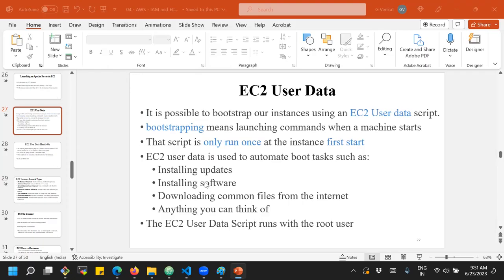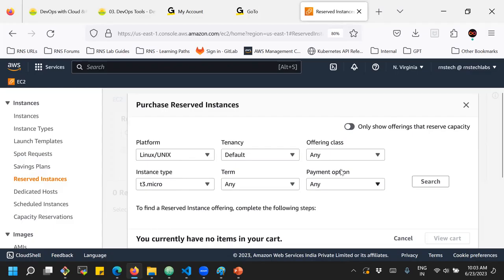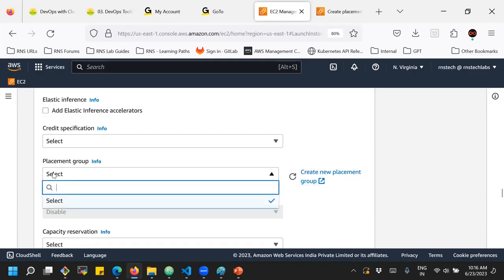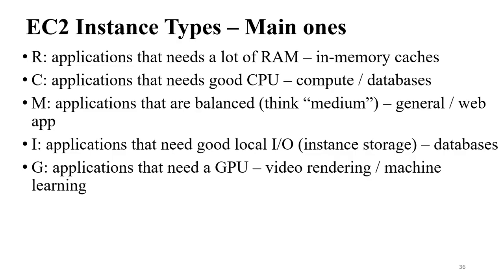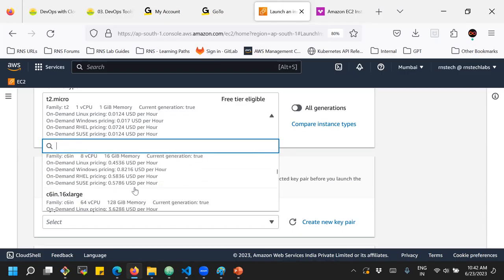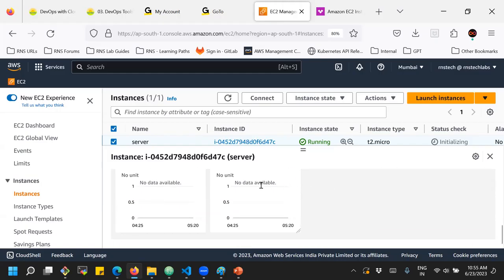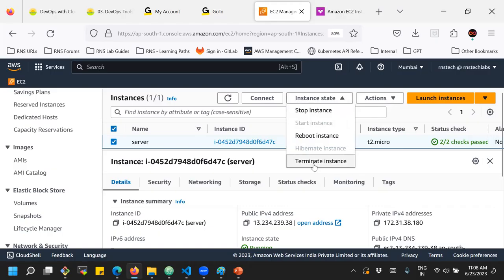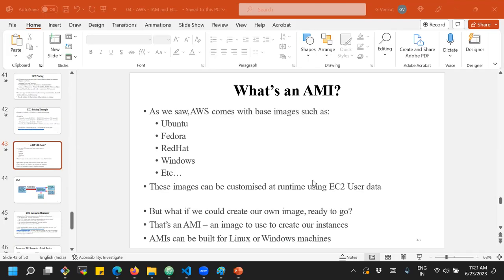AWS - EC2 Launch Types & Instance Settings Explained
Understand EC2 Launch Types and master the Instance Settings you need to confidently launch and manage servers in AWS.
This beginner-friendly tutorial breaks everything down with real hands-on examples — perfect for students, job seekers, and DevOps beginners.

📌 In This Video You Will Learn:

Different EC2 Launch Types (On-Demand, Reserved, Spot)
EC2 Launch Templates vs Launch Configurations
Instance Settings Overview
AMIs, Instance Types & Storage
Networking Options & IAM Roles
User Data & Security Settings

Beginners • Freshers • DevOps Engineers • Cloud Learners • Job Seekers • Anyone preparing for AWS interviews

Step-by-step AWS learning with labs, theory, and real-world examples.